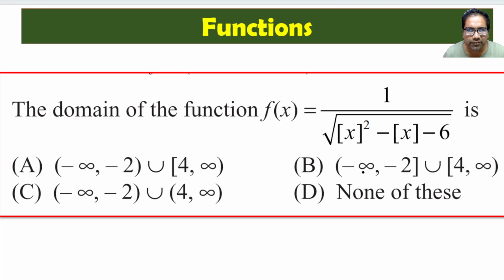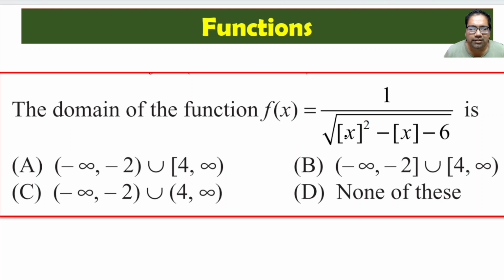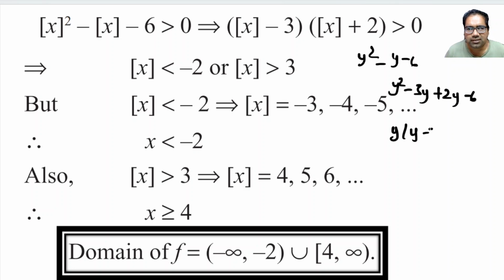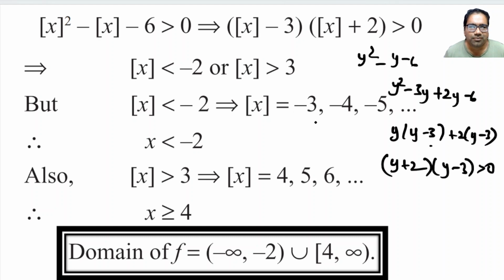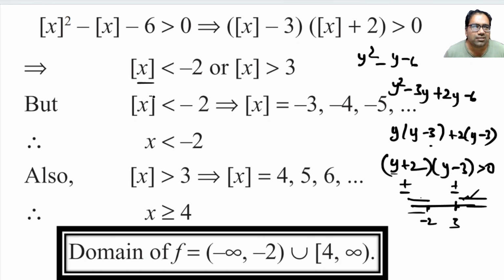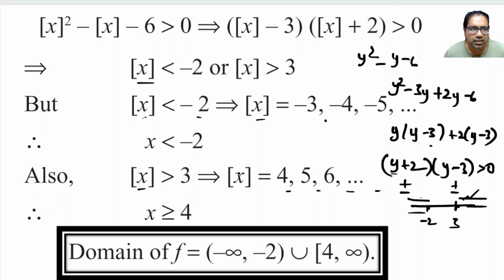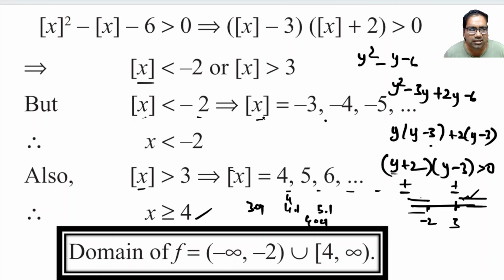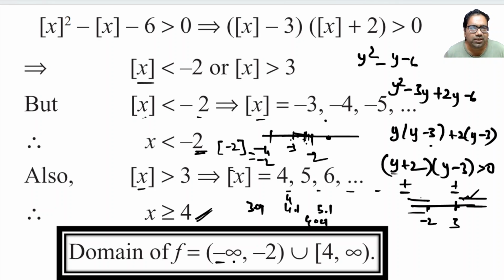🌸Domain of a function having greatest integer function, Previous Year Questions IIT JEE Maths